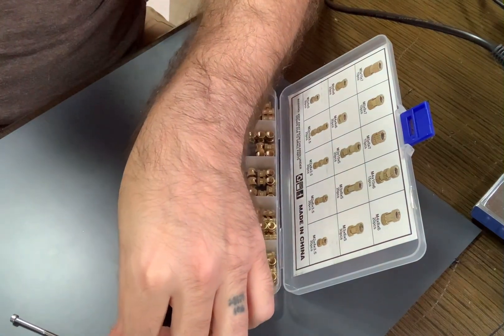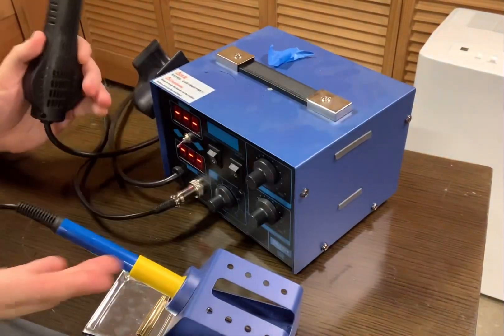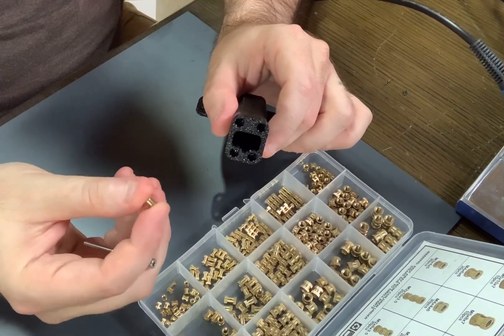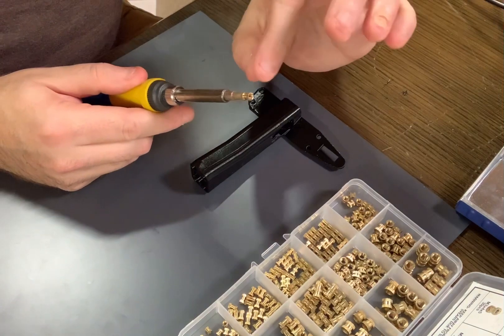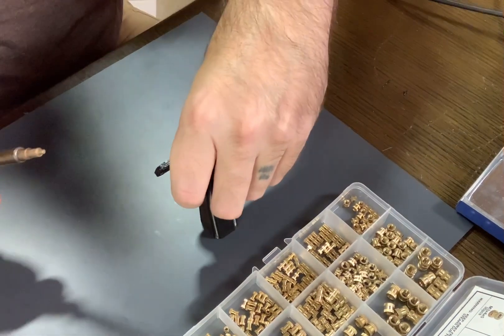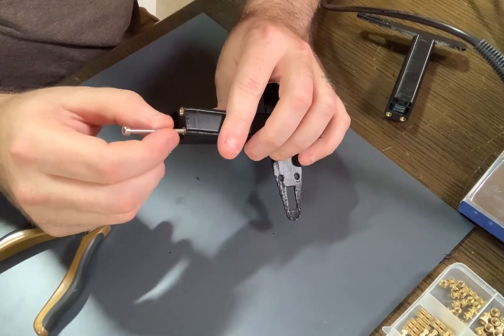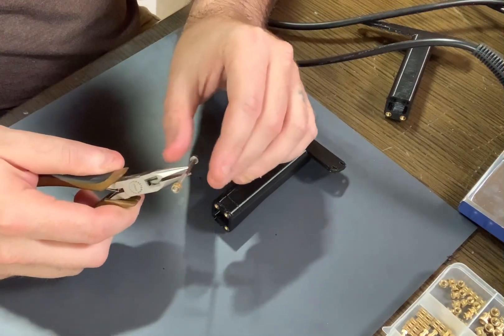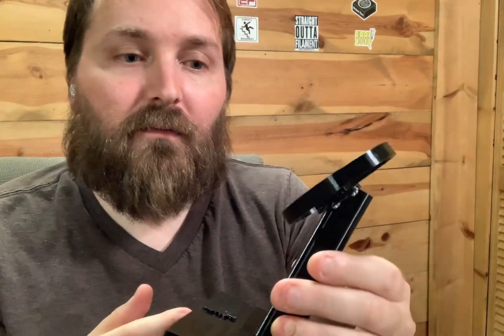Working with Threaded Brass Heat Inserts and 3D Prints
Working with Threaded Brass Heat Inserts to make connecting 3D printed components stronger and more reliable.

This video will show you how to install and remove the inserts from 3D printed parts.

Parts and tools used in this video:
- OCR M2-M5 Threaded Brass Insert Kit
- Rework station w/Soldering Iron and Heat Gun
- Soldering Iron Brass Insert Tips